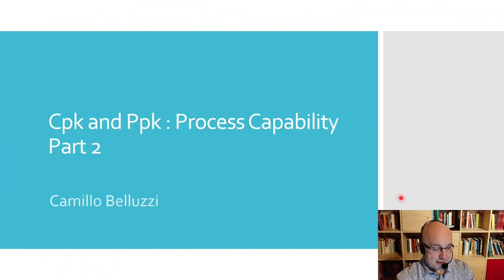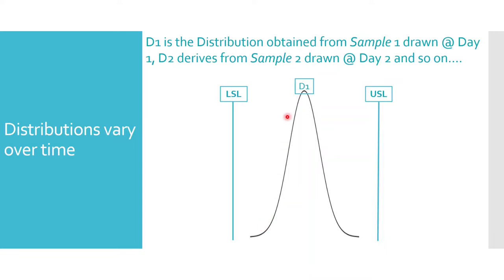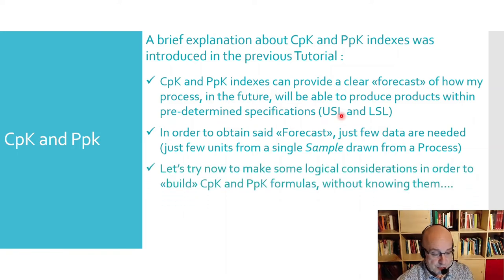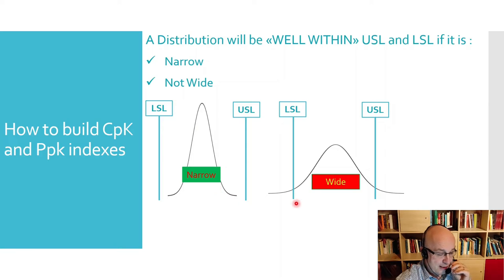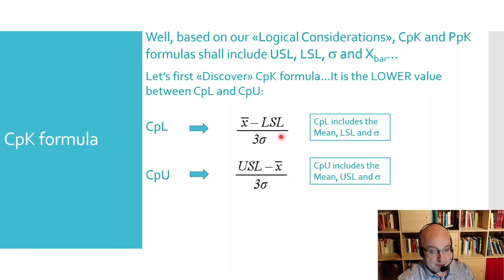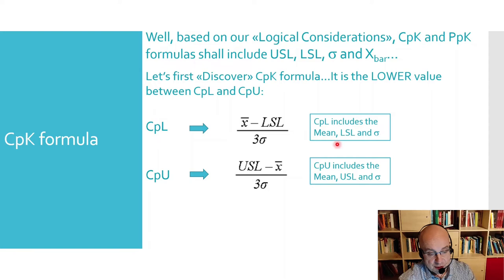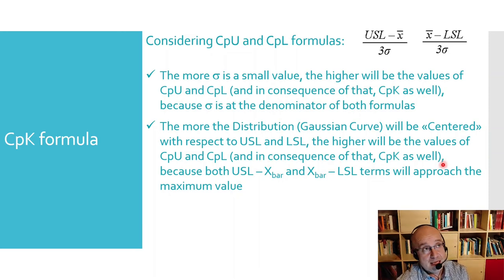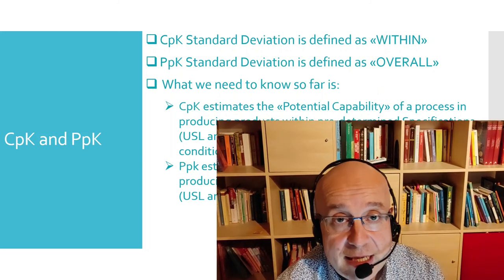6-ENG: CpK & PpK - The Process Capability - 2/3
In this Tutorial you will discover CpK and PpK formulas !!!
The formulas will be presented in a very logical approach that explains why these formulas are able to predict if our process will be able to produce WITHIN SPECIFICATIONS !!!